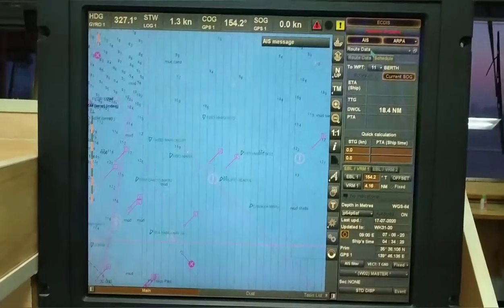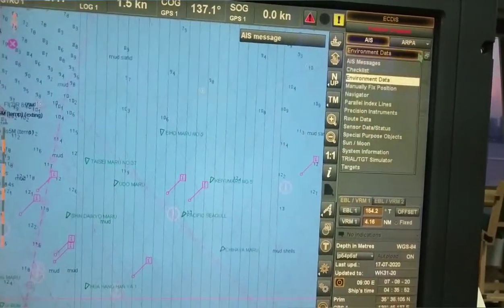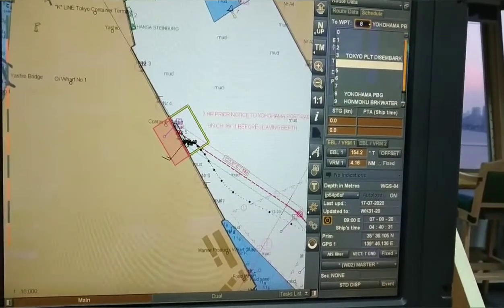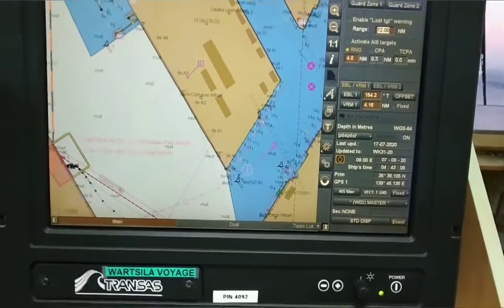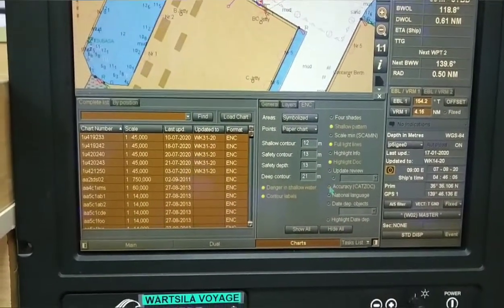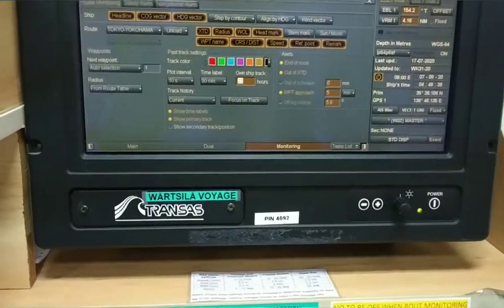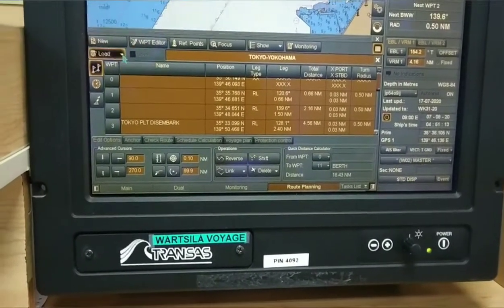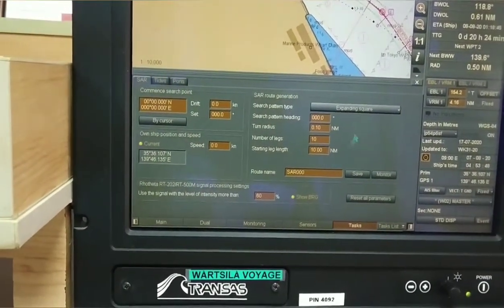Transas-Monitoring Part-2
Monitoring